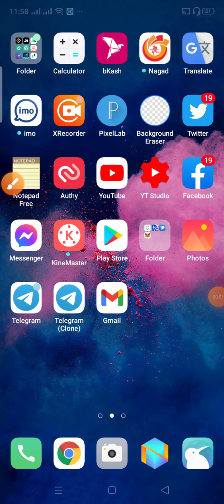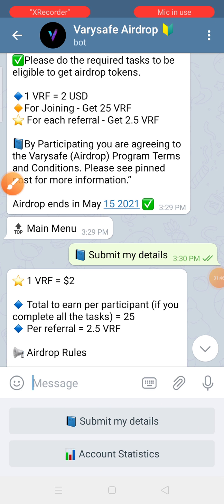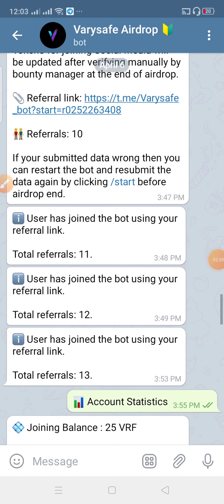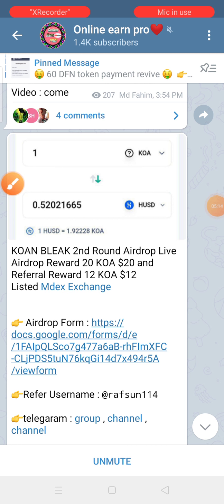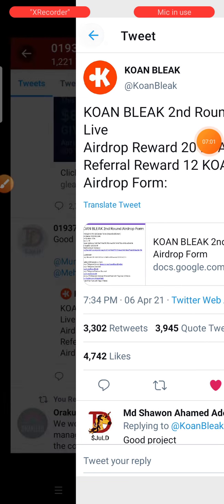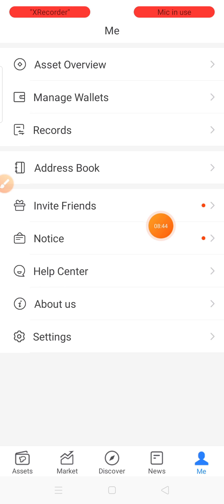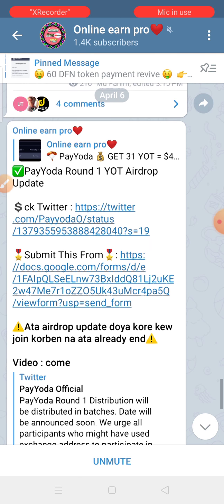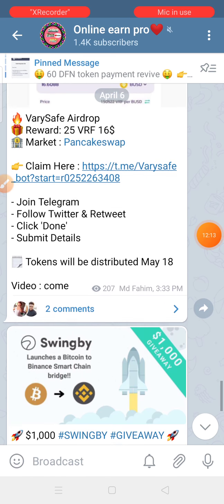YOT withdraw update । and new airdrop । join for earn 90$+ । How to make money online 2021।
🔻🔻গুরুত্বপূর্ণ ভিডিও লিংক🔻🔻

🔯🔯   How to open a Coinbase account video link ::

🔯🔯  How to open a trust wallet or myether wallet or Erc20 account video link ::

🔯🔯  How to create a perfect money account। কিভাবে pm একাউন্ট তৈরি করা হয়। bangla tutorial 2020। ::

🔯🔯  How To Open Google Authenticator Or 2FA ::

💖💖Join Social media link💖💖

tnx